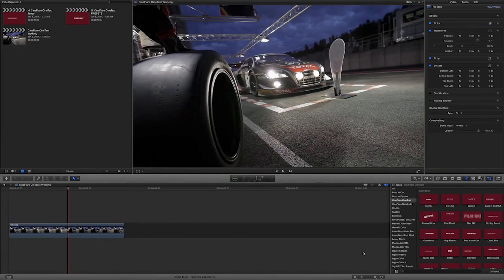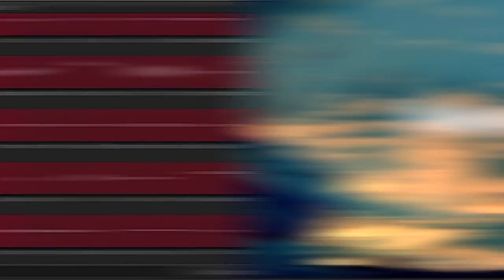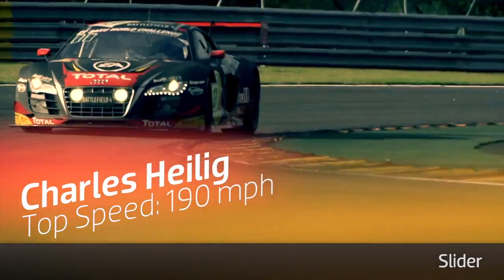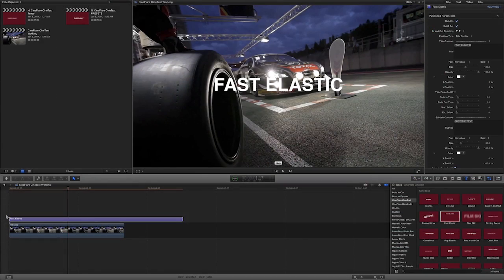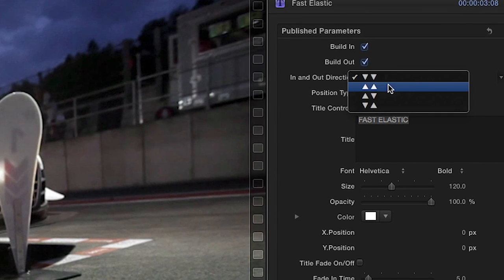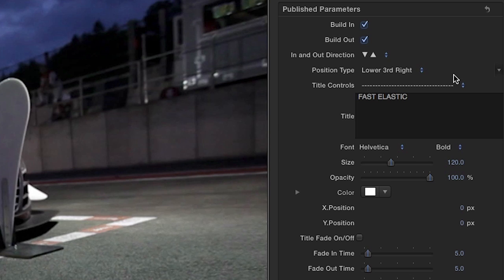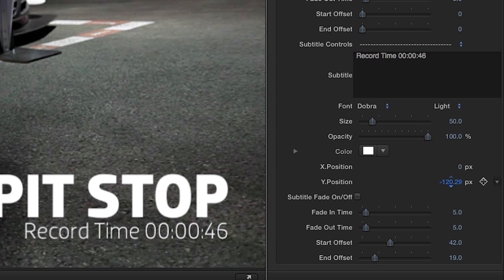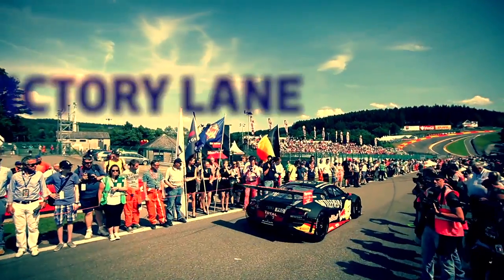FCPX CineText Tutorial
Stackable, animated titles for FCP X.